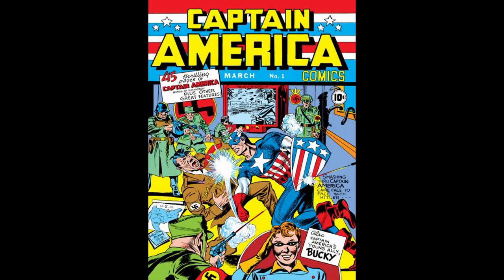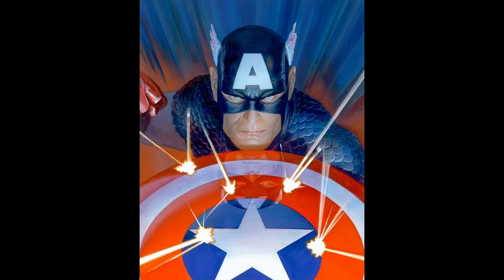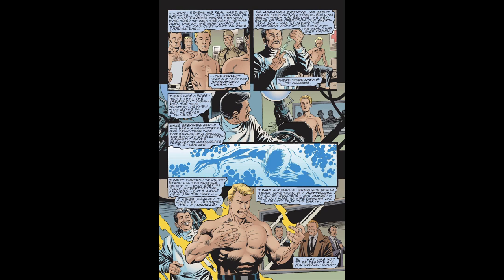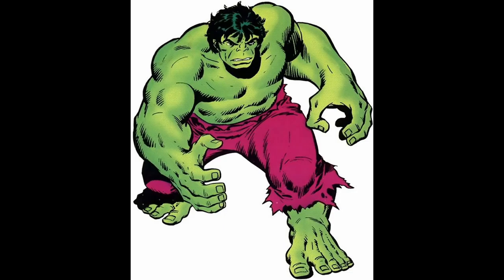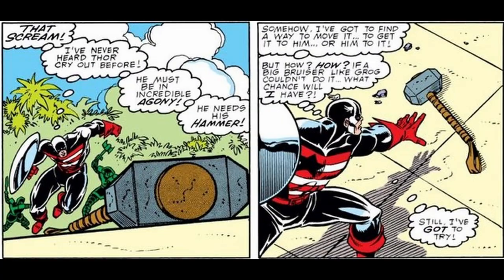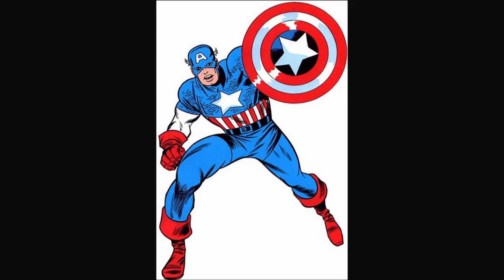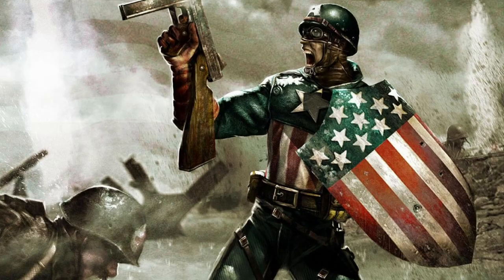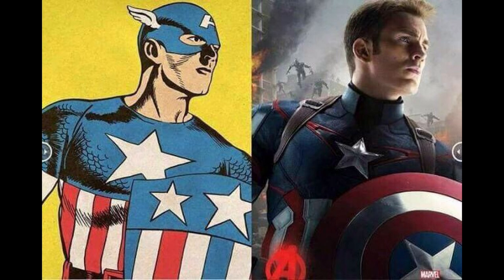Top 10 Facts About Captain America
Lets look at some facts about Captain America